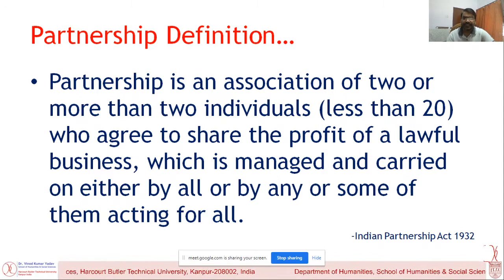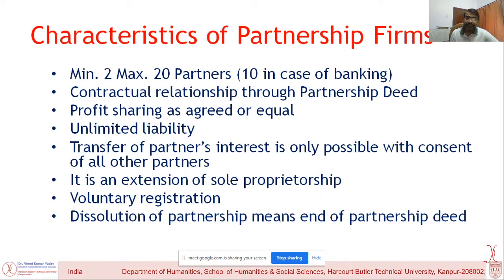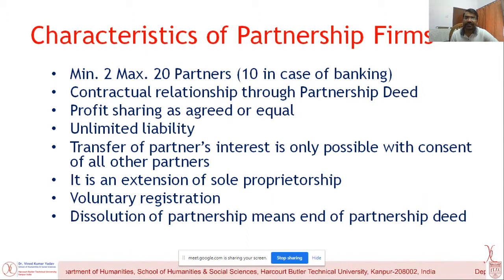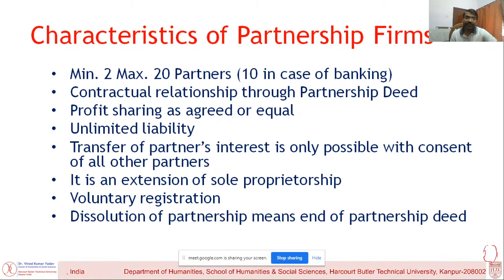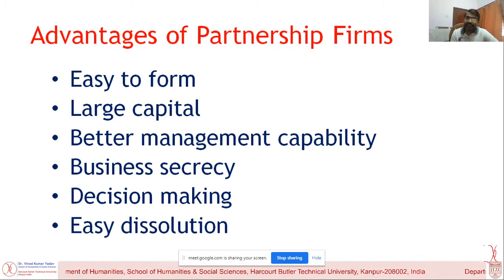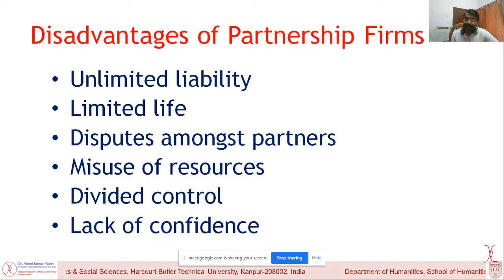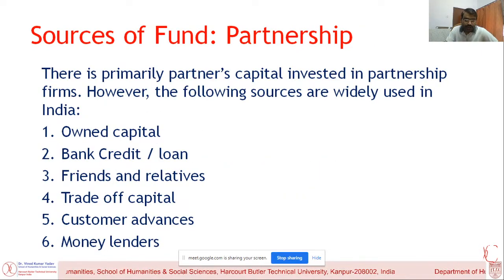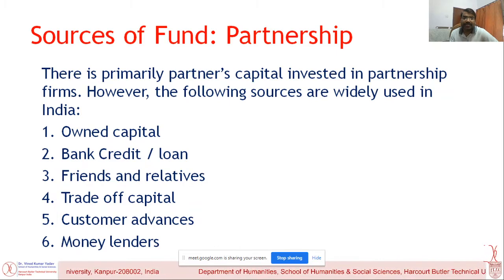Partnership by Dr. Vinod Kumar Yadav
This session talks about the partnership firms, characteristics, advantages and disadvantages, formation, sources of fund etc. in simple manner. This session is a lecture recording of entrepreneurship development course of B.Tech. Programme.